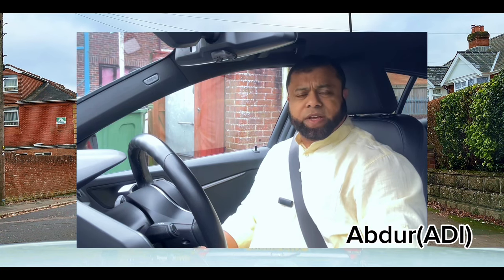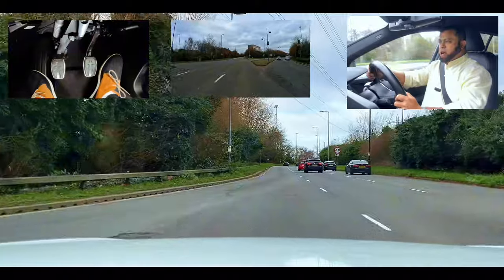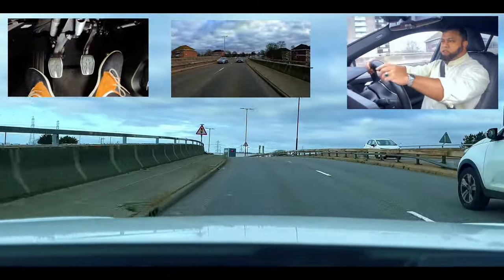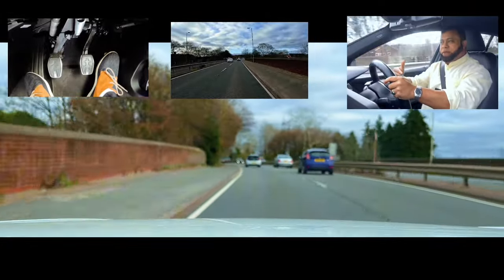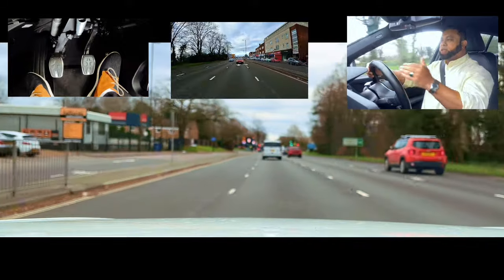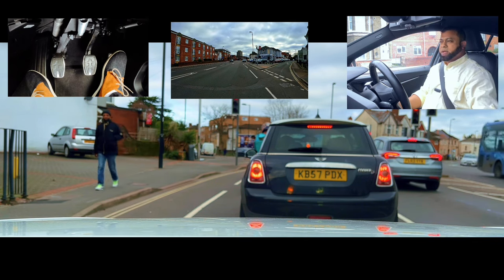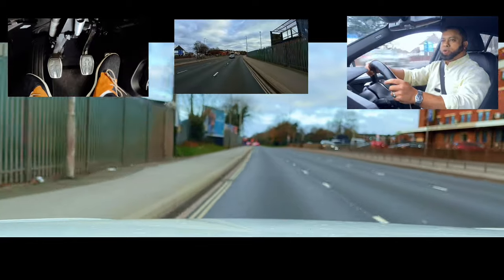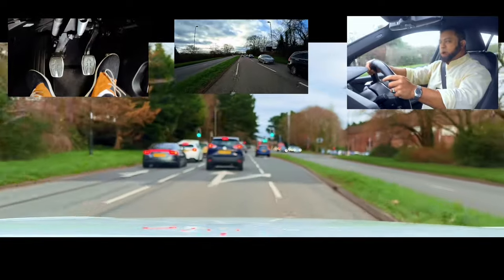DUAL CARRIAGEWAY DRIVING LESSON | Change Lane, Joining And Driving On Dual Carriageway!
Many viewers and learner drivers made request to make a dual carriageway driving lesson. So this video covers change lane, joining and driving on dual carriageway.

Driving on dual carriageway and how to change lane on dual carriageway is something learner drivers must learn, and this video will help you with that. It will help you how to drive on dual carriageway, how to change lane on dual carriageway and how to join dual carriageway UK.

These Mock Tests are an educational for learners, it gives them to learn the details what goes in the driving tests.

Women Shoe - Recommended For Learn To Drive

Men Shoe -  Recommended For Learn To Drive

Driving TV!